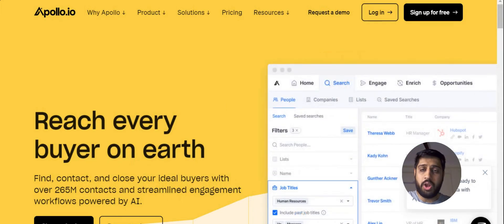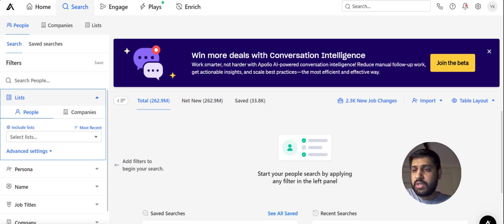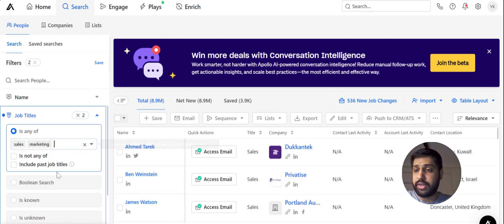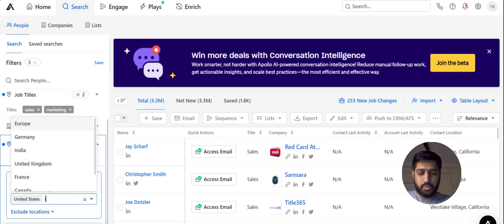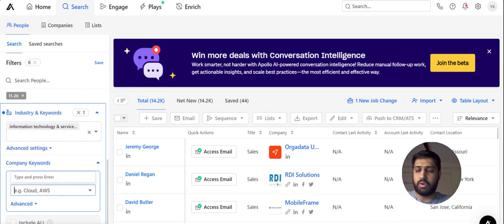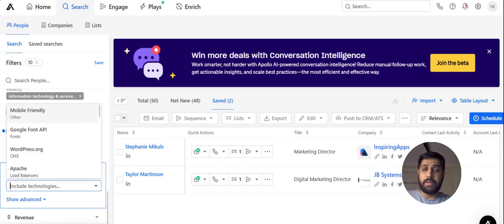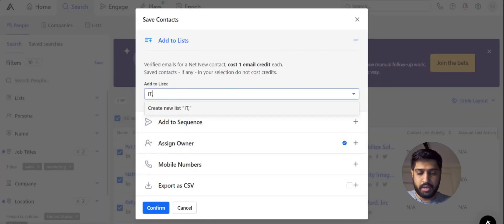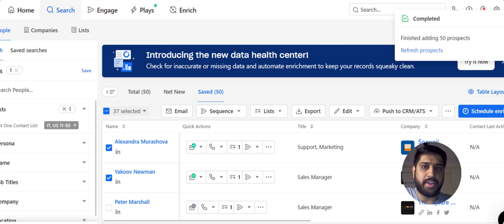Build a lead list with Apollo.io | Saleshandy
Learn how to create a targeted lead list using Apollo.io and Saleshandy. Follow our step-by-step guide and start generating more leads for your business today.

Make your list and upload in Saleshandy to start your outreach